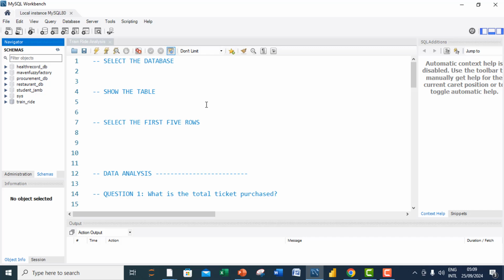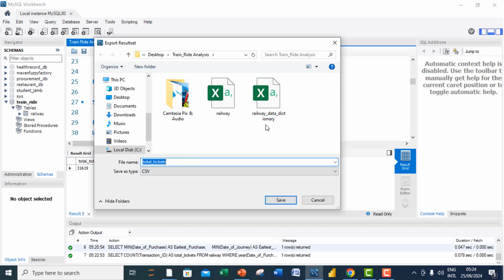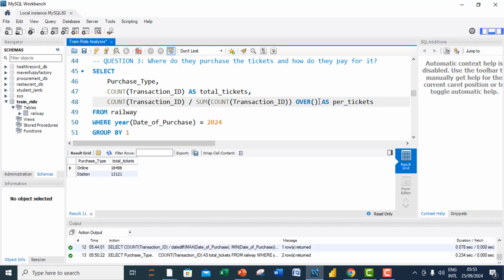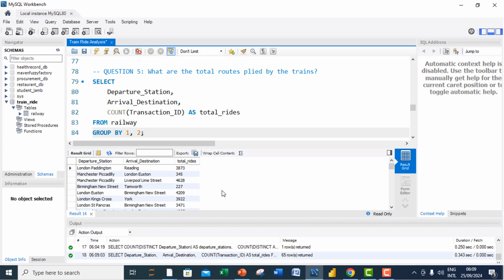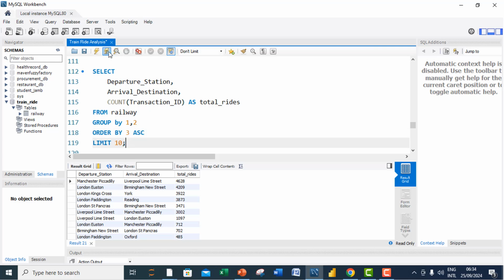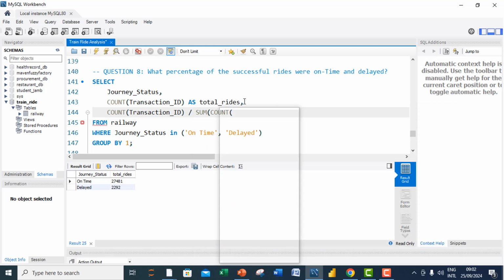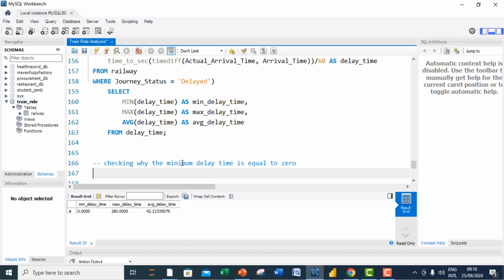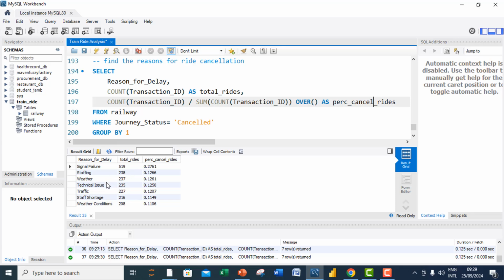SQL Project - UK Train Ride Analysis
This video will teach you how to analyze the UK Train Rides data using SQL.

This is the fourth video in this SQL project portfolio titled UK TRAIN RIDES. In this SQL project, you have been tasked to analyze mock train ticket data for a National Railway and extract actionable insights.

TIMESTAMPS
00:00 Introduction
00:52 Data Analysis Questions
01:51 Selecting the Database
02:21 Show the Tables in the MySQL Database
03:21 Retrieve the records in the Table
04:29 What is the total number of tickets purchased?
10:16 How to export MySQL results into Excel Workbook?
11:08 How many tickets are purchased on average each day?
14:40 Where do the passengers buy the tickets and how do they pay?
23:56 How many departure stations and arrival destinations?
26:03 What are the total routes plied by the trains?
34:12 What are the most and least plied routes?
37:50 How many rides were successful and how many were cancelled?
43:10 What percentage of the successful rides were On-Time and Delayed?
47:19 What is the minimum, maximum, and average delay time?
59:34 What are the reasons for delayed rides and cancelled rides?